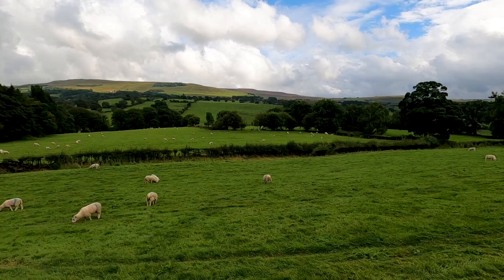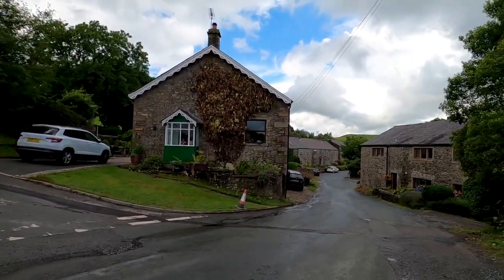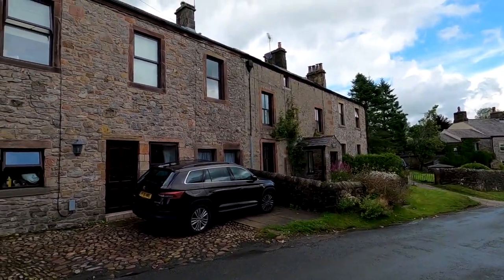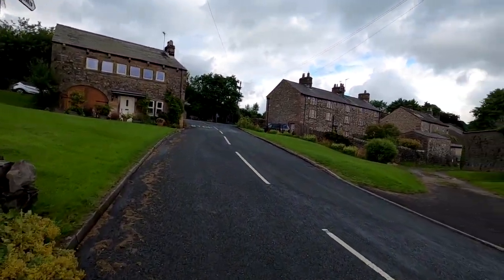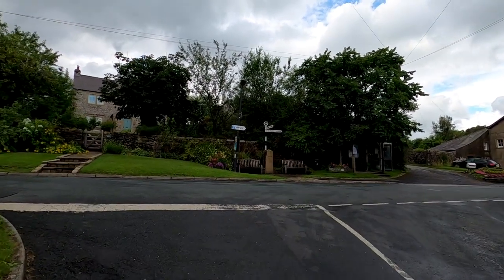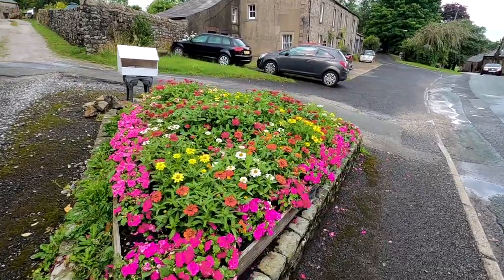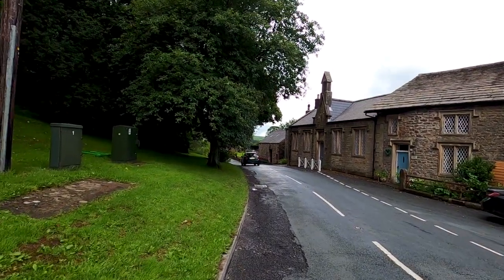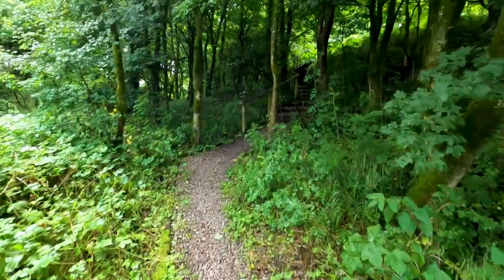Walking Through an ENGLISH VILLAGE | Newton-in-Bowland (Forest of Bowland)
Join me on a village tour of Newton-on-Bowland in the Forest of Bowland AONB - Little England at its best! The vlog is a complete walk through of a fairly typical village in Northern England.

Having spent the day exploring the Forest of Bowland I wanted to see what a tiny village in Little England looked like, so I stopped to capture a few minutes of video and take a couple of photographs in Newton-in-Bowland. I somehow ended up recording a whole video of me walking through the village - from one end to the other.

It’s not my usual style of video but I thought it would be a great way to see what a tiny English  village in the Forest of Bowland looks like. I walked past the village church, town hall, a memorial garden and monument, and plenty of stone houses along the main street. Hopefully you enjoy my walk through a fairly typical English village as much as I did.

📖 CHAPTERS:
📖 00:00 Introducing Newton-in-Bowland
📖 03:30 Village Green & Church
📖 05:18 First World War Memorial
📖 07:50 Park Trail